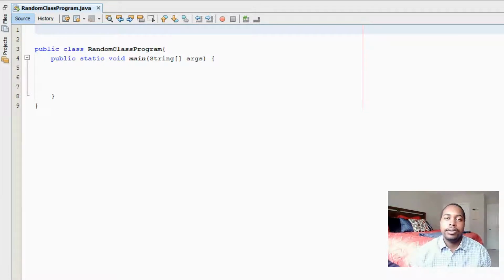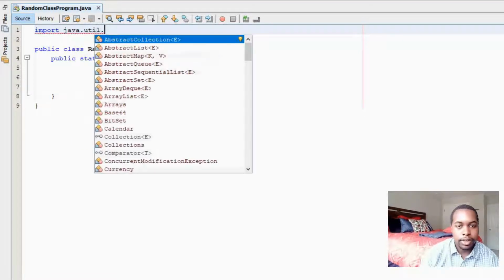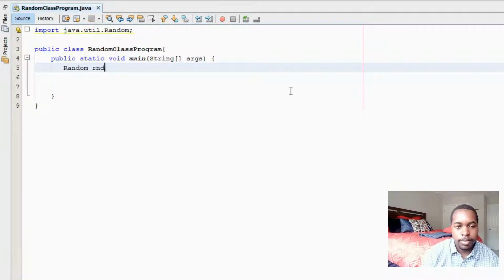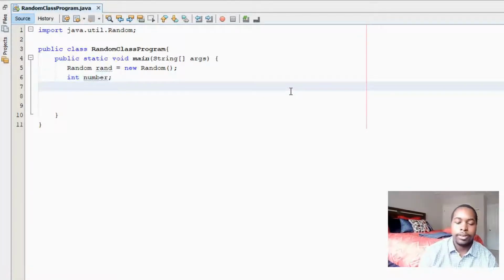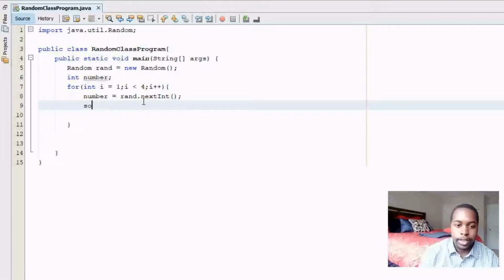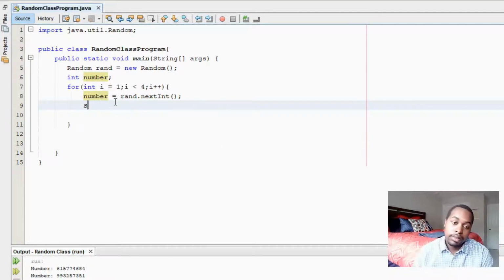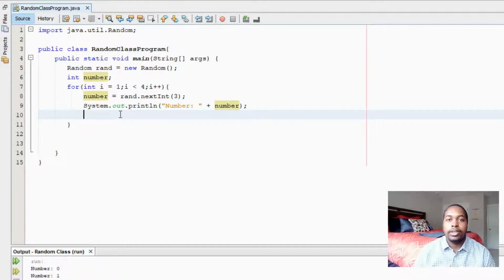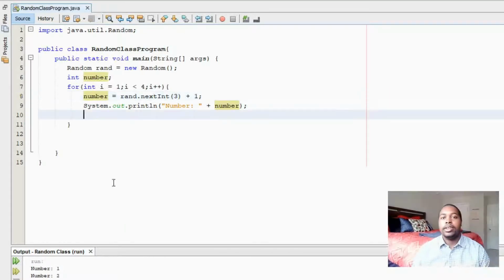Random Class in Java | Coding With Tre'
Today I am going to go over the Random Class in Java. I apologize about  cutting the output in the video. It won't happen again. Enjoy the video.